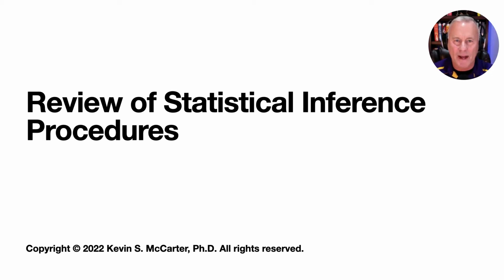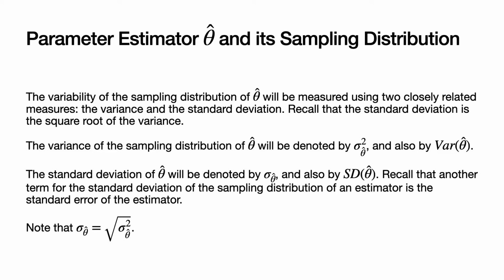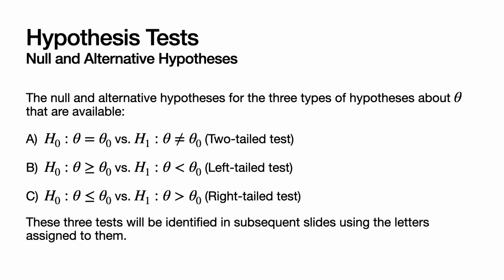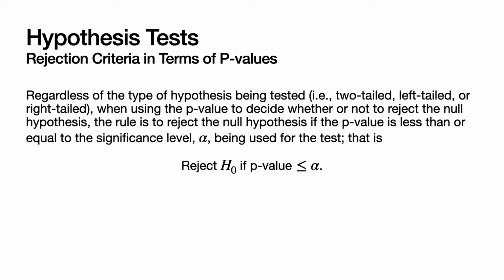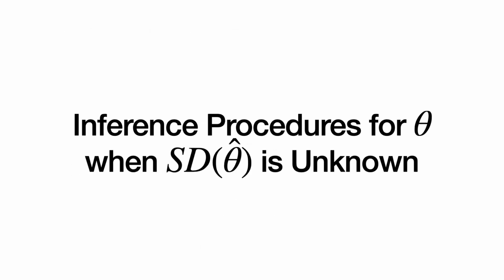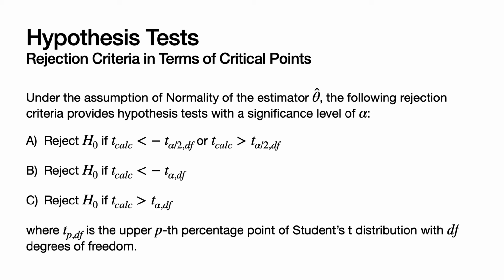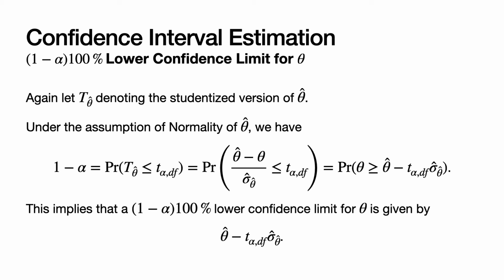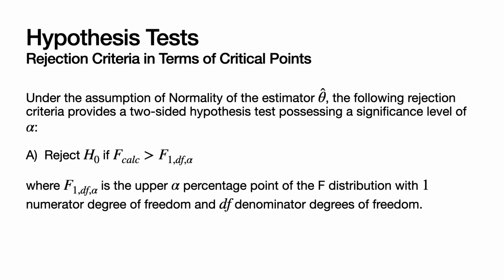Statistical Inference Procedures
In this lecture we review statistical inference procedures for a single population parameter for the situation in which the estimator of the parameter is Normally distributed. In particular, we review how to test hypotheses about the parameter, as well as how to construct confidence interval estimates of the parameter. We do this for two scenarios. First, we look at the scenario in which the variance of the estimator is known. We then look at the more common and realistic scenario in which the variance of the estimator is unknown. We will use these procedures early on in the course. As we progress, we will generalize and expand upon these results in ways that will allow us to test more complex hypotheses.

Here is an outline of the material covered in this video:

Inferences about a population parameter when the variance of its estimator is known
   Hypothesis testing - Z tests
   Confidence interval estimation - Z intervals
Inferences about a population parameter when the variance of its estimator is unknown
   Hypothesis Testing - t tests
   Confidence Interval Estimation - t intervals

Here is  the textbook we are using:
Authors: Douglas C. Montgomery, Elizabeth A. Peck, G. Geoffrey Vining.
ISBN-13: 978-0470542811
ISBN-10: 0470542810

Timecodes

0:00 Introduction
1:49 The point estimator of the parameter and its sampling distribution
6:05 Standardized version of the parameter estimator and its sampling distribution
8:05 Normality assumption
9:28 Inference procedures for the parameter when the standard error of its point estimator is known
9:38 Hypothesis tests about the parameter when the standard error of its point estimator is known
16:36 Confidence interval estimation of the parameter when the standard error of its point estimator is known
21:22 Inference procedures for the parameter when the standard error of its point estimator is unknown
21:31 Studentized version of the parameter estimator and its sampling distribution
24:44 Hypothesis tests about the parameter when the standard error of its point estimator is unknown
30:15 Confidence interval estimation of the parameter when the standard error of its point estimator is unknown
34:52 Squared Studentized version of the parameter estimator and its sampling distribution
36:09 Hypothesis tests about the parameter using the squared Studentized version of the parameter estimator